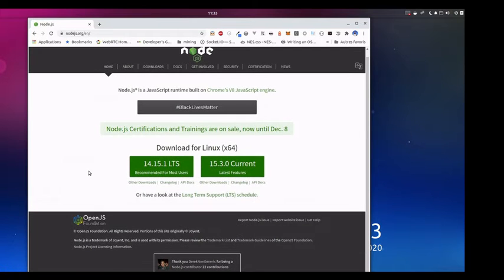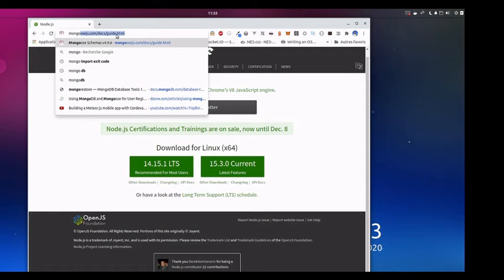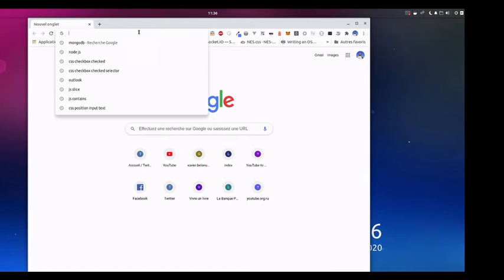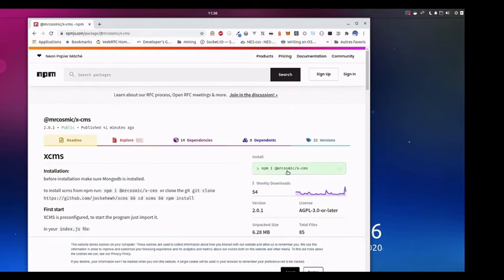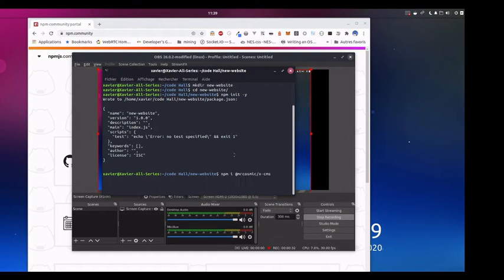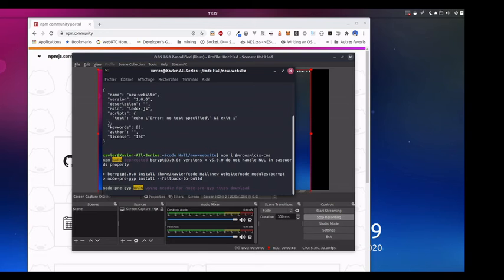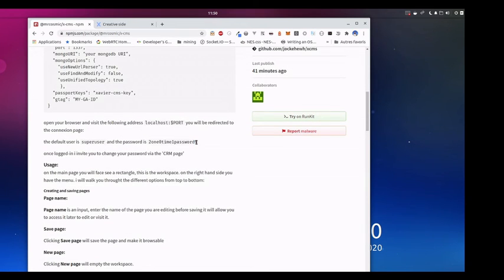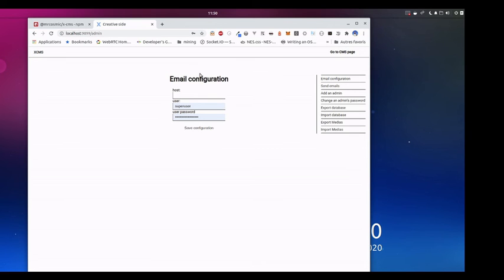XCMS Installation and first connexion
in this video we install the dependencies and CMS itself.